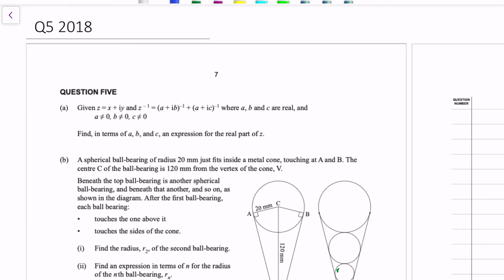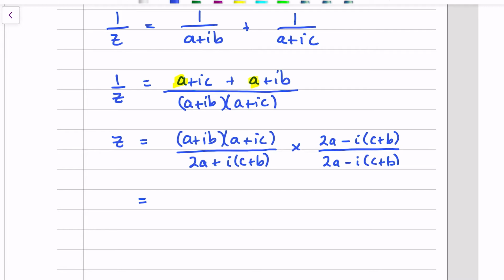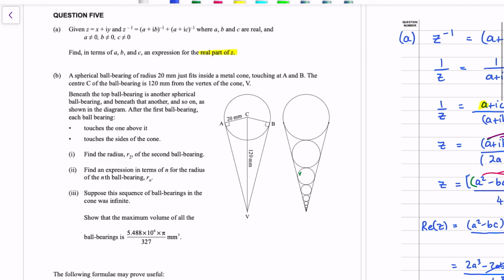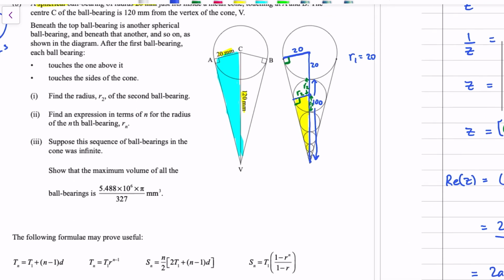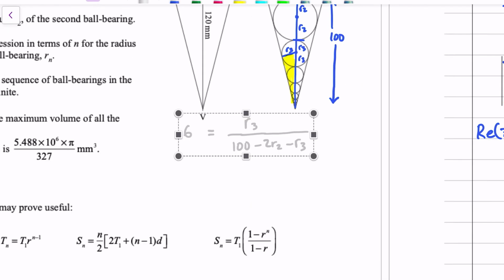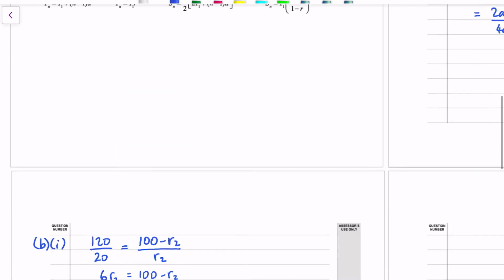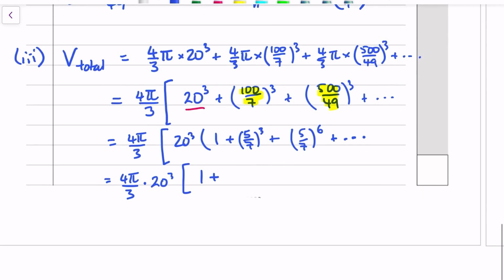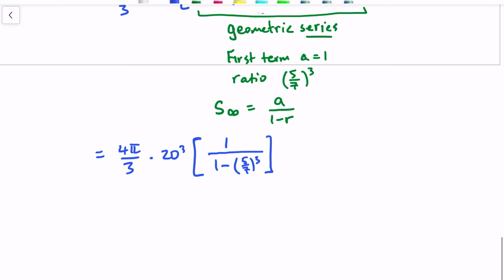Scholarship Calculus 2018 Q5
(a) Finding the real part of a complex number involving fractions
(b) A sequence and series problem (spherical ball bearings stacked in a cone)